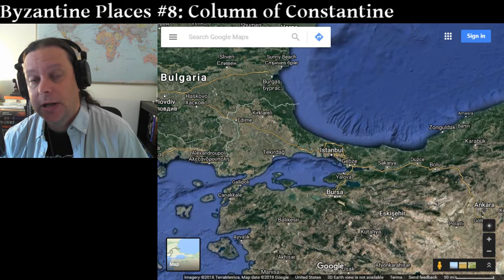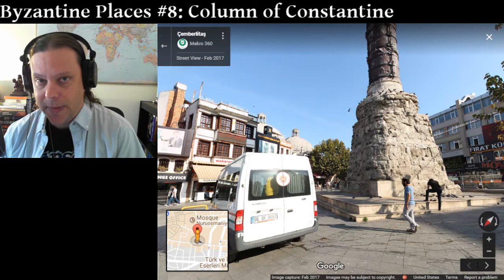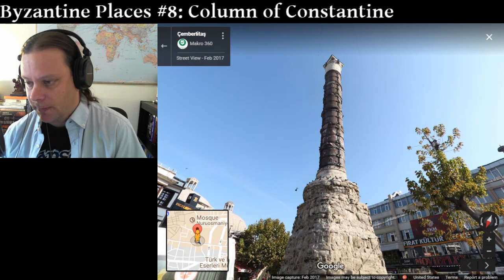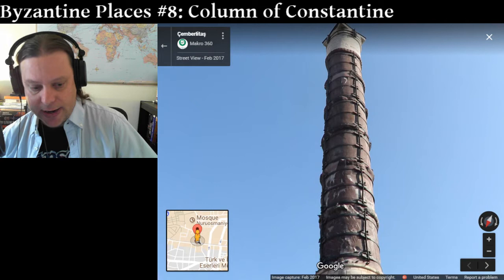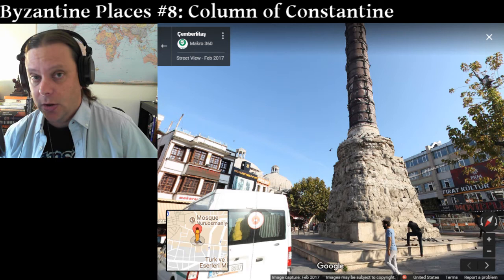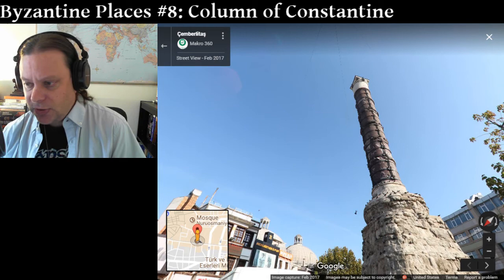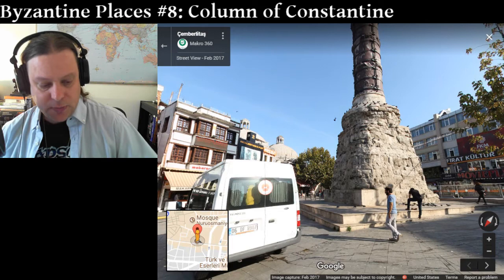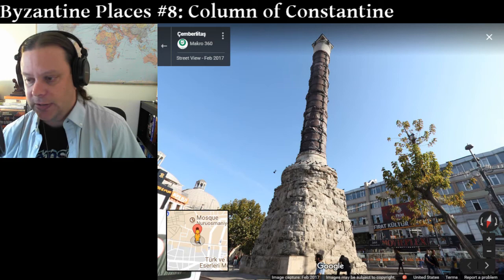Byzantine Places #8: Column of Constantine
The Column of Constantine, once the centerpiece of Constantinople's most important public space, is now a crumbling heap of rock. But it was once beautiful and majestic.

Online history mini-classes with Sean Munger. Learn something fun!